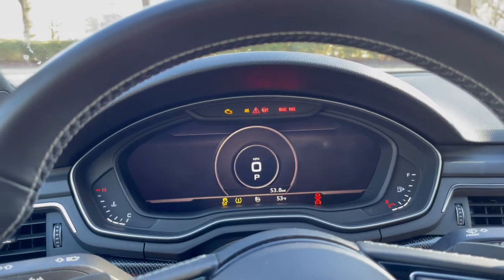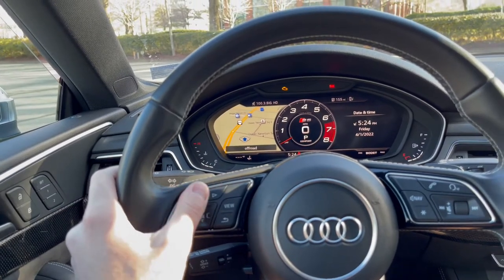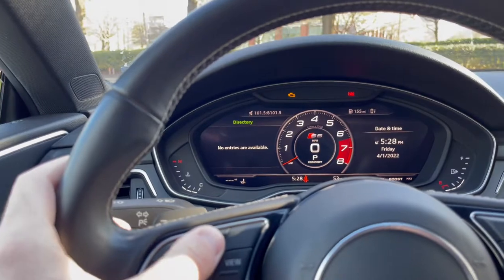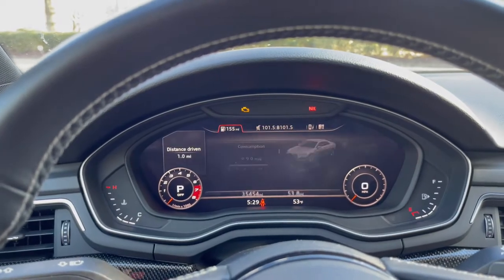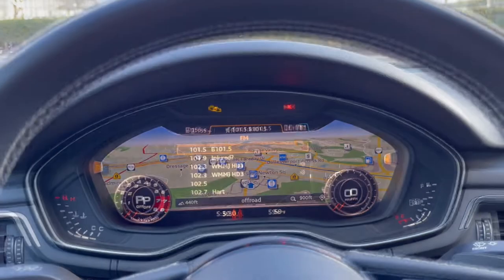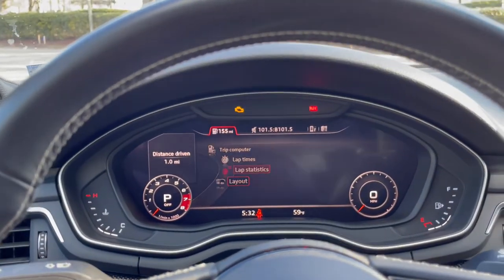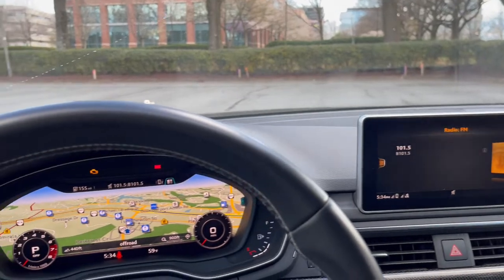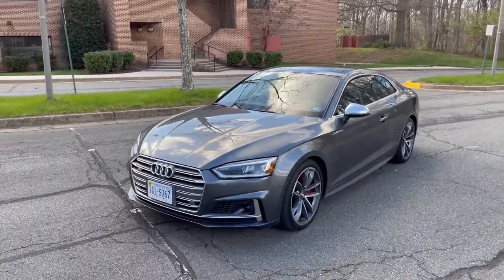Audi Virtual Cockpit | Overview and Tutorial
Welcome back to the channel! In this video, we explore the amazing piece of technology that is the Audi Virtual Cockpit! This is one of my favorite features of this car (and modern Audi's).